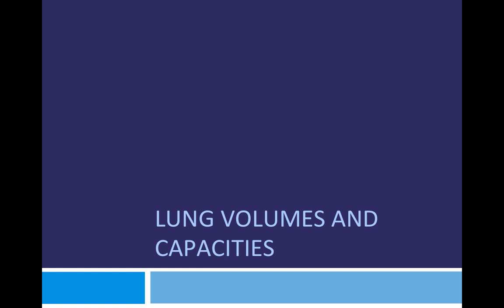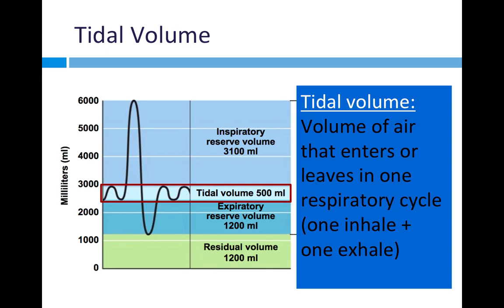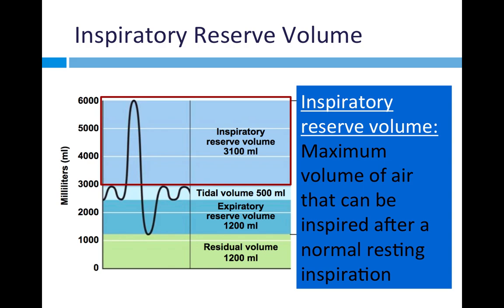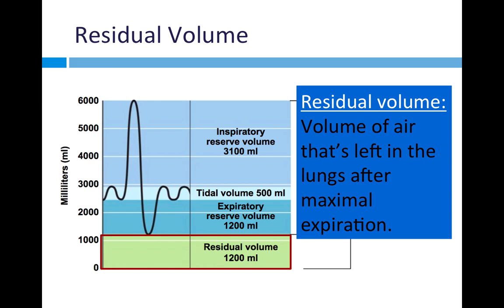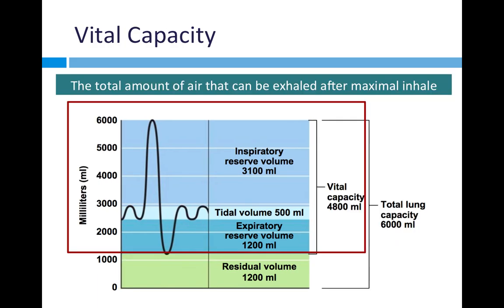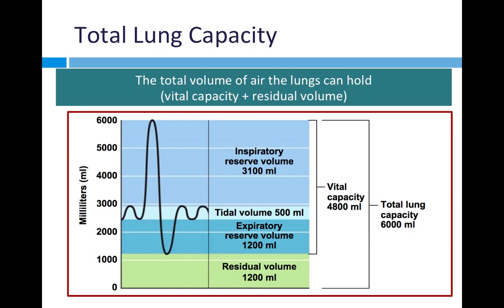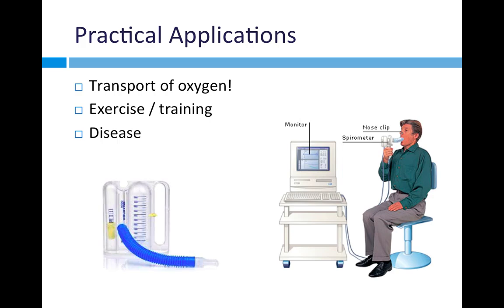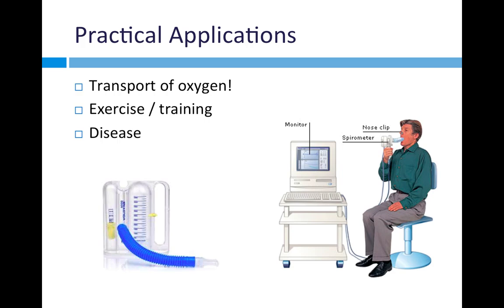Lung Volumes and Capacities